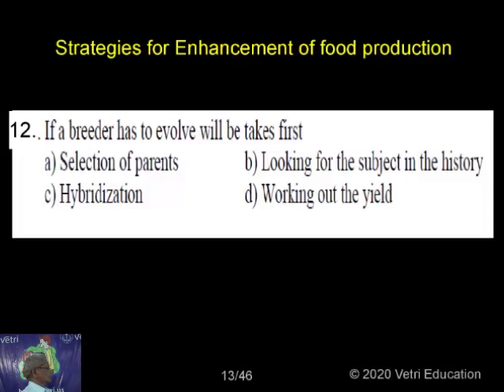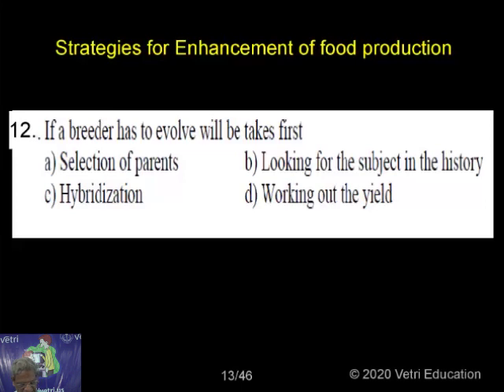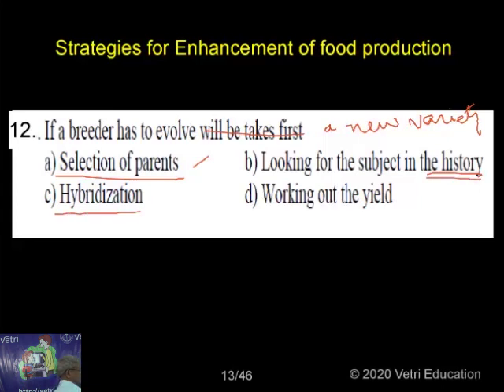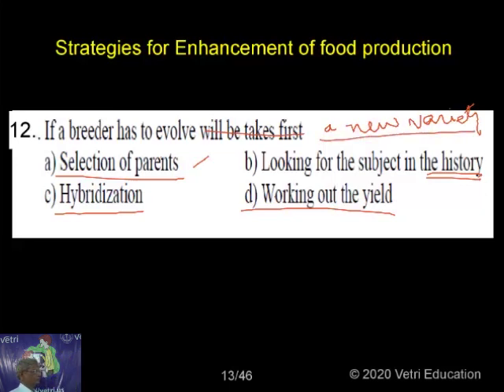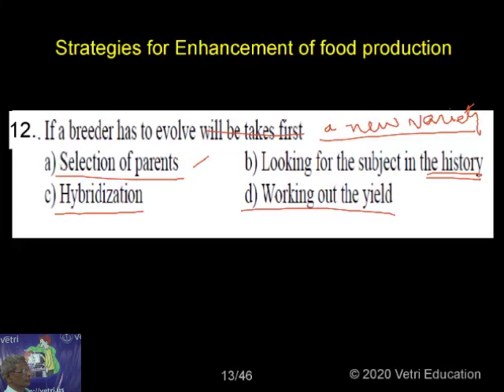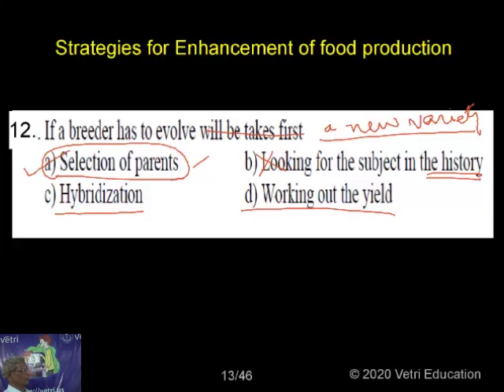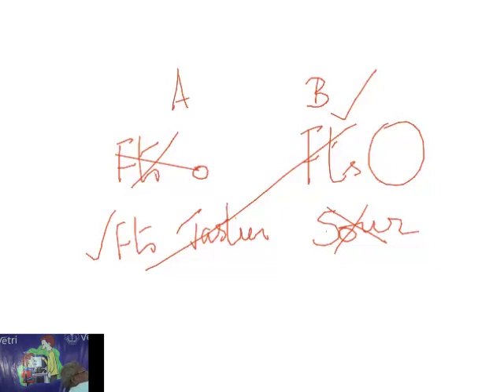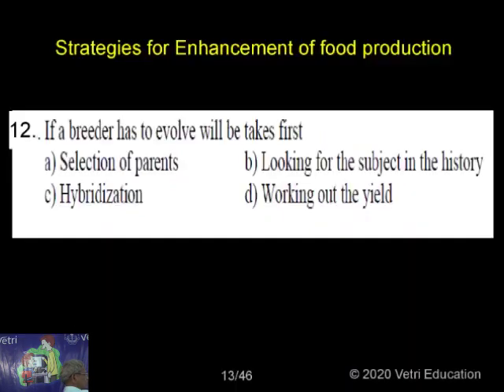Botany 2020 Test 24 Question 1 12